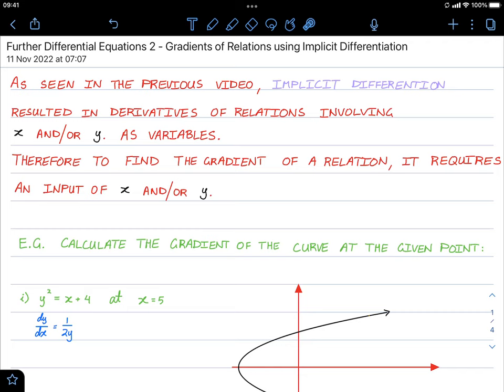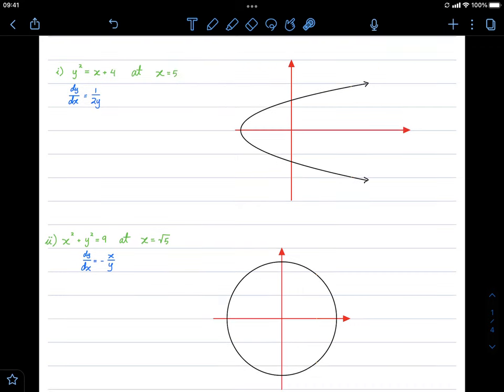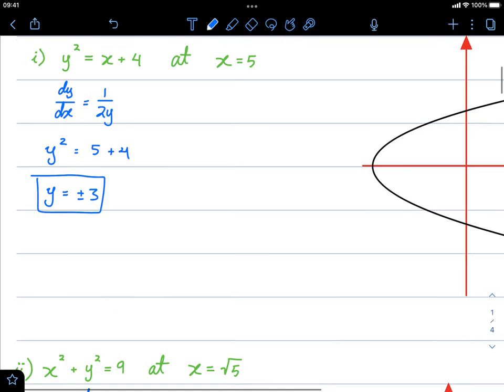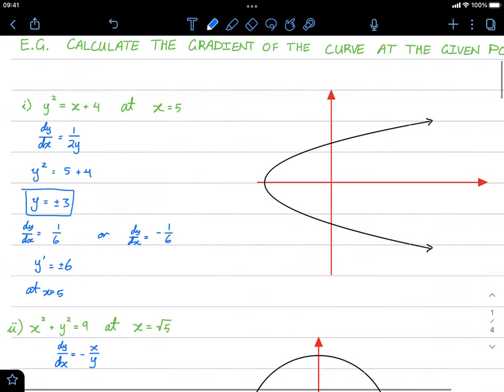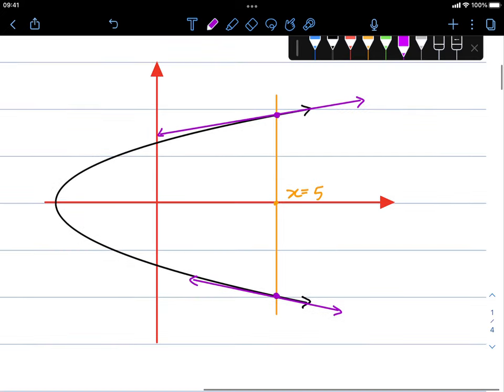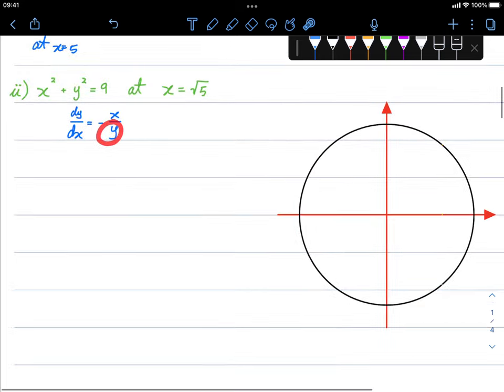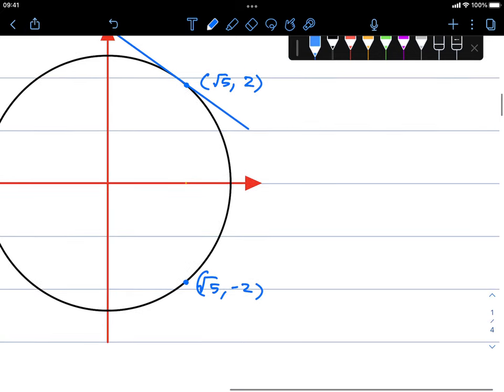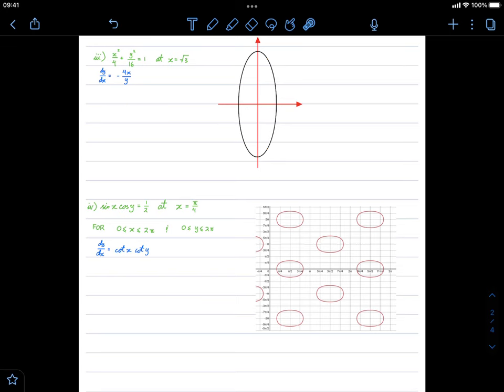Further Differential Equations 2a Gradients of Relations 1